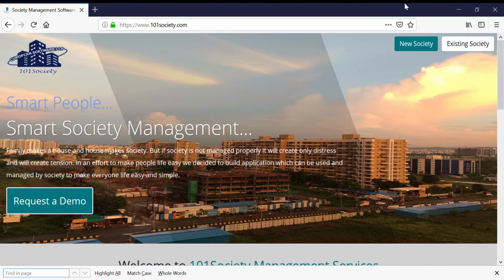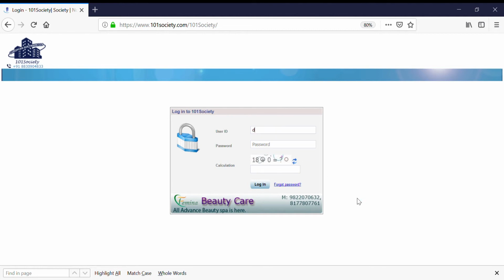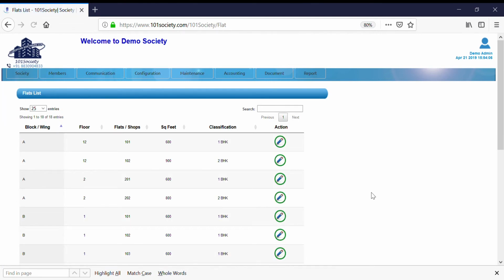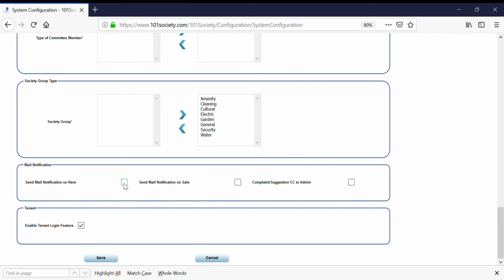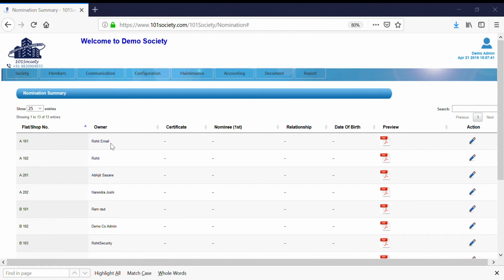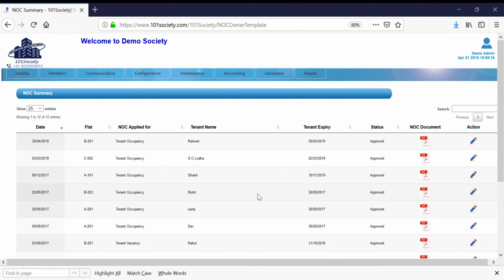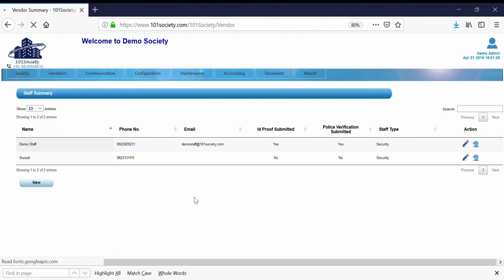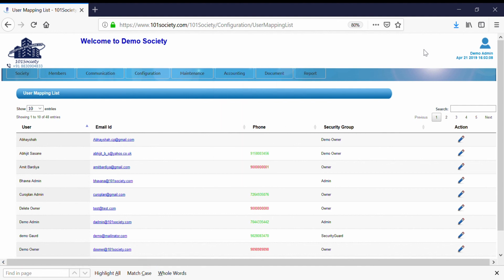Society & Members of 101society.com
This video provides details on the owners, Tenants, Staff, and other human resources of Society along with setups details of society against the flat.